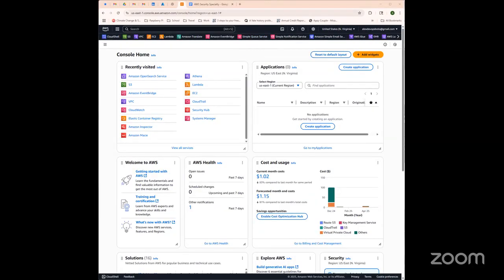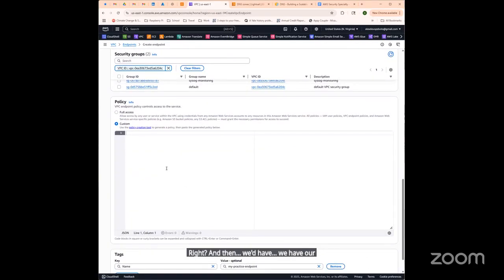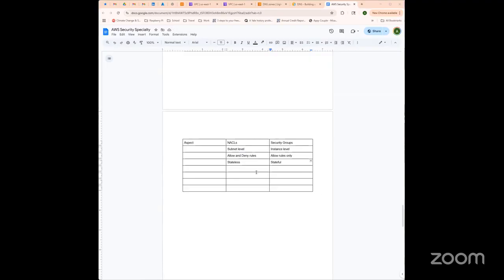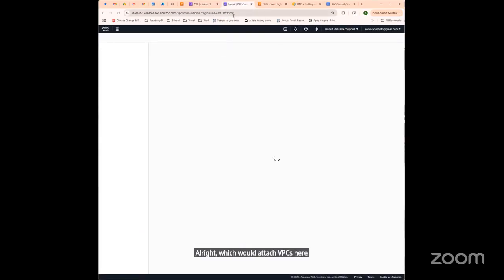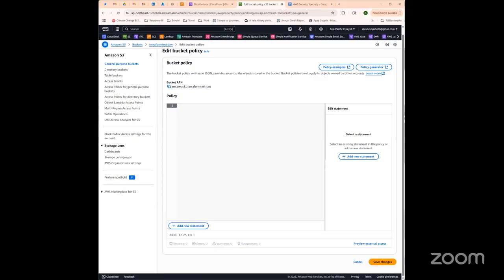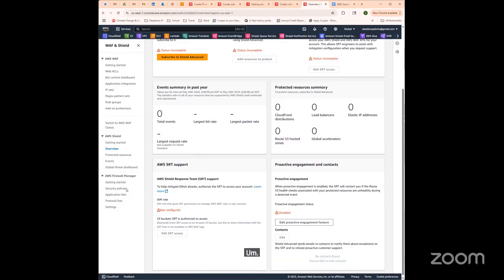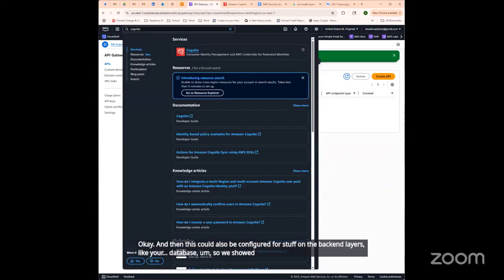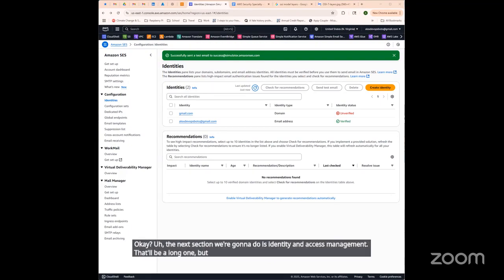AWS Security Specialty Exam Walkthrough 04 5 VPC DNS Settings, Private Hosted Zones, VPC Endpoints,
AWS Security Specialty Exam Walkthrough 04.5: VPC DNS Settings, Private Hosted Zones, VPC Endpoints, NACLs vs Security Groups, Transit Gateways, Cloudfront, WAF Shield & Firewall Rules, API Gateway, Route 53, Simple Email Service - May 29
Meeting Purpose

Review key AWS infrastructure security concepts and services for the AWS Security Specialty exam

Key Takeaways

  - Infrastructure security spans multiple layers, from edge protection to network/VPC security to application-level controls
  - Key services covered: VPC, CloudFront, WAF, Shield, API Gateway, Route 53, SES
  - Emphasis on defense-in-depth approach, combining services like NACLs, security groups, WAF, etc.
  - Importance of understanding compliance requirements and leveraging AWS Artifact for documentation

Topics

VPC DNS Settings and Private Hosted Zones

  - Enable DNS hostnames and DNS resolution in VPC settings
  - Create private hosted zones in Route 53 for custom internal domains
  - Use Amazon-provided DNS IP (VPC base CIDR + 2) for resolution
  - Private hosted zones limit external exposure of internal services

VPC Endpoints

  - Gateway endpoints: For S3 and DynamoDB, routing-based, no security groups
  - Interface endpoints: For most AWS services, requires ENI and security group
  - PrivateLink: Securely expose VPC services to other VPCs without public IPs
  - Endpoint policies control access and are evaluated alongside IAM policies

NACLs vs Security Groups

  - NACLs: Stateless, subnet-level, allow/deny rules, ordered evaluation
  - Security Groups: Stateful, instance-level, allow rules only, all rules evaluated
  - Use NACLs for subnet-level security, blocking IPs, compliance requirements
  - Use Security Groups for application-specific, dynamic rule management

Transit Gateway

  - Allows network spanning multiple regions within an account
  - Attachments connect VPCs and on-premises networks
  - Route tables control traffic flow between attachments
  - Supports bandwidth up to 50 Gbps between VPCs

CloudFront and WAF Integration

  - CloudFront provides global edge service with multiple security layers
  - WAF integration allows application-layer filtering (e.g. SQL injection protection)
  - Supports geographic restrictions, signed URLs for authentication
  - Origin Access Control (OAC) secures S3 origins

AWS Shield and DDoS Protection

  - Shield Standard: Free, protects against layer 3/4 DDoS attacks
  - Shield Advanced: $3000/month, includes 24/7 support, cost protection, etc.
  - Protects CloudFront, Route 53, ELB, and Global Accelerator

API Gateway Security

  - Serverless API management with built-in security features
  - Authentication options: IAM, Cognito, Custom Authorizers
  - Authorization via resource policies and IAM policies
  - Network security through VPC endpoints and private APIs
  - Supports SSL/TLS termination, request/response validation

Route 53 Security

  - DNSSEC implementation for DNS authentication
  - Query logging for monitoring DNS patterns
  - KMS integration for encryption of DNS records

Simple Email Service (SES) Security

  - Managed service for sending/receiving emails at scale
  - Supports email authentication to prevent spoofing/phishing
  - Sandbox mode with production access request process
  - Configuration sets for delivery options, TLS, reputation management

Next Steps

  - Review AWS Artifact for compliance documentation relevant to your use case
  - Implement defense-in-depth strategy using multiple AWS security services
  - Practice configuring VPC security controls (NACLs, security groups, endpoints)
  - Familiarize yourself with WAF rules and Shield capabilities for edge protection
  - Explore API Gateway security features for securing serverless architectures